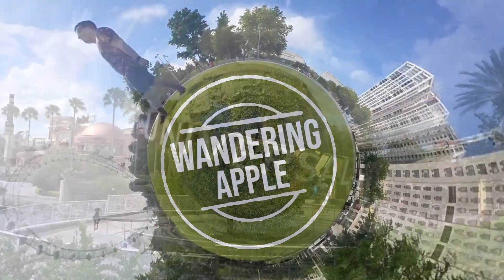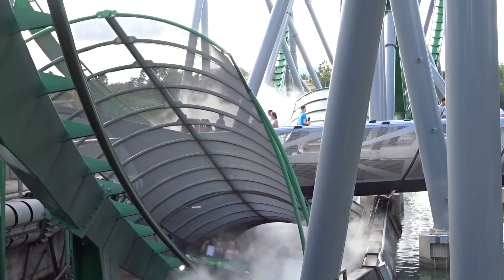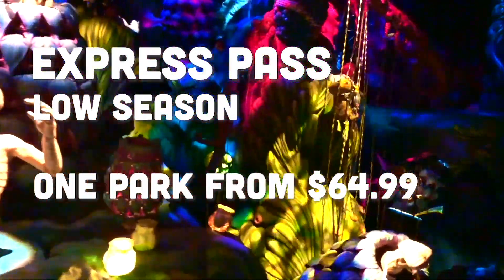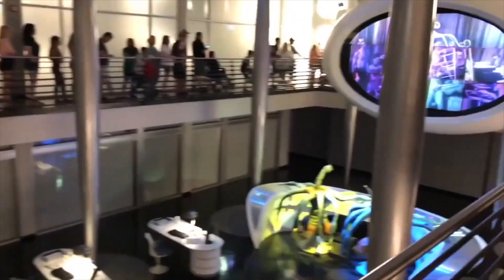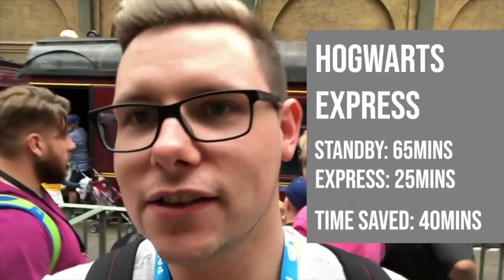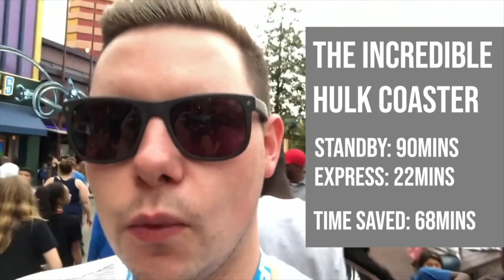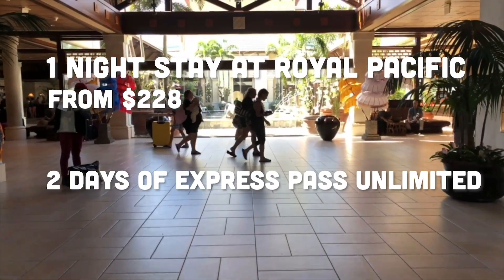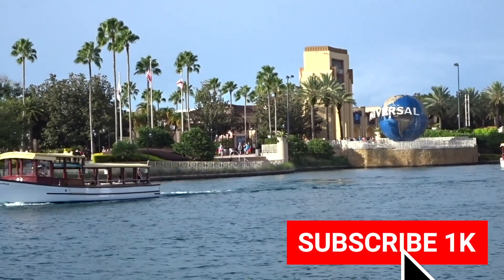Universal Orlando Express Pass: Is It Worth It?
In this vlog we check out the Universal Orlando Express Pass, explain how it works and find out if it is actually worth it.

Ads/Gifts: We have been offered various gifts/free tickets in the past and have always refused. We do not accept gifts or advertise for any businesses. Our vlogs/travel/activities are funded 100% by us. We will review whatever we do fairly, honestly and uninfluenced.